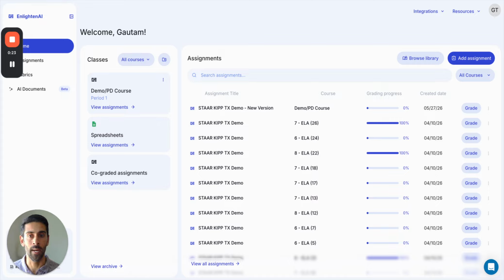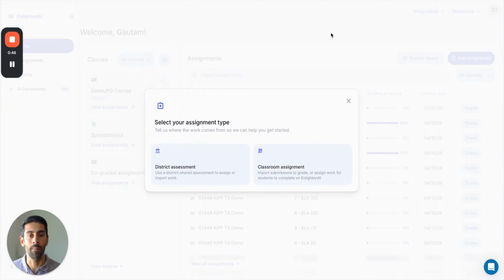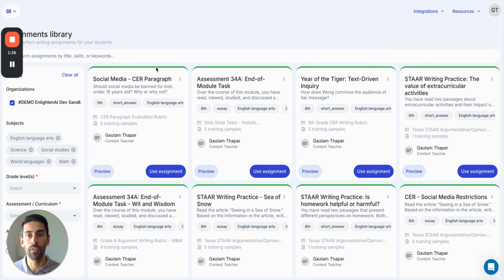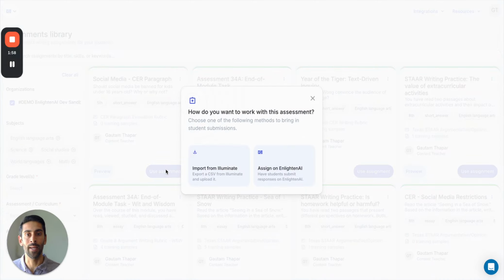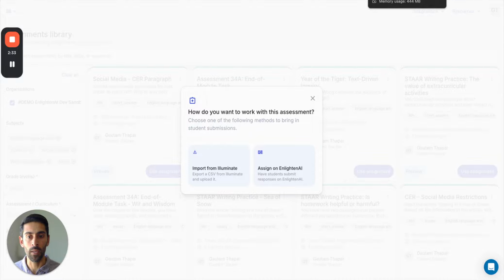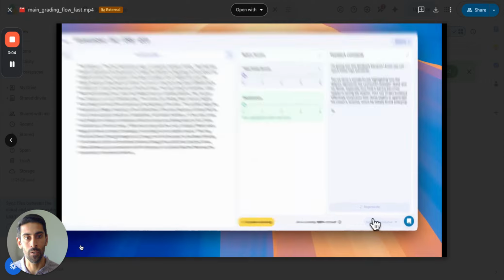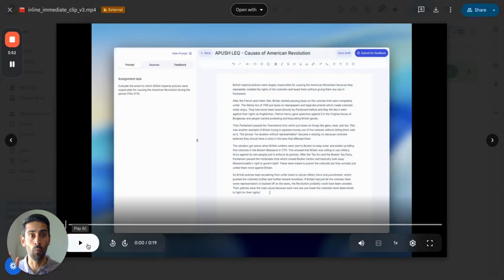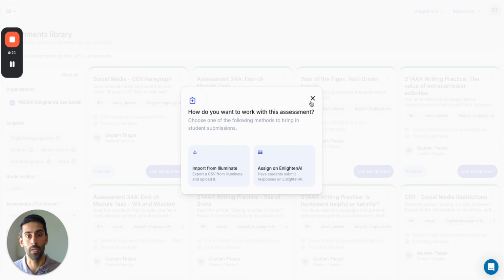Key EnlightenAI Workflows for Teachers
New to EnlightenAI? This overview walks you through the core teacher workflows in our platform, from assigning student writing tasks to delivering AI-assisted feedback, supporting student revision, and using reteaching tools to close learning gaps faster.

By the end of this video, you'll understand how EnlightenAI's AI assistant works and which workflow is right for your classroom.
In this video:

 - The difference between classroom assignments and district or network assessments
 - How to use your AI assistant in prep-period grading mode vs. in-class instant feedback mode
 - How students receive, respond to, and revise based on AI feedback
 - How teachers review and approve feedback before it reaches students